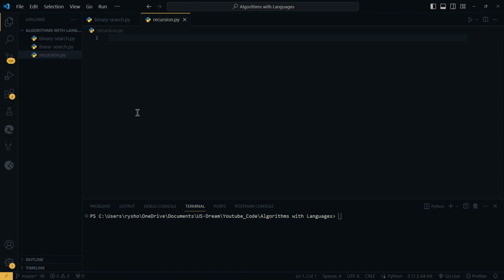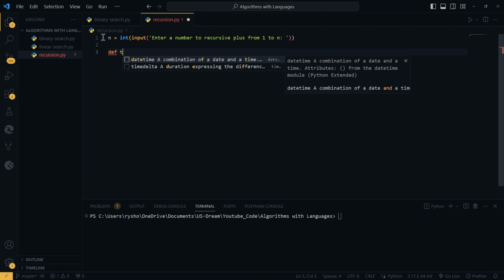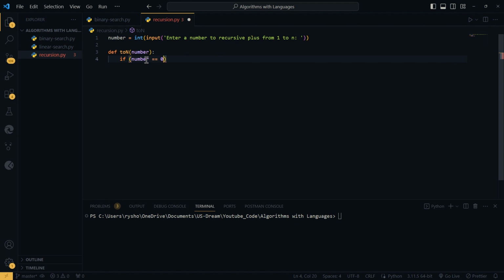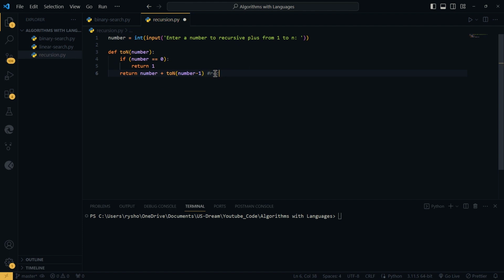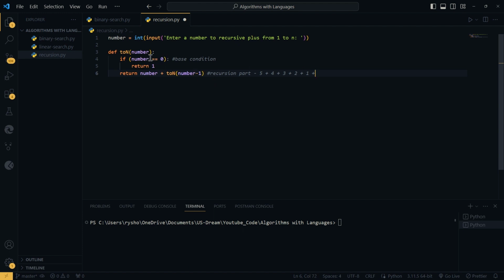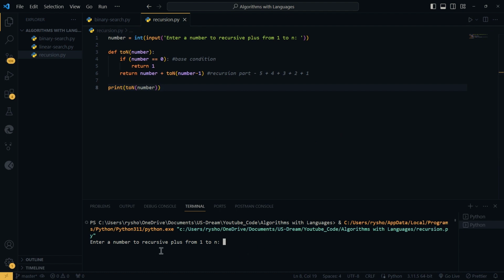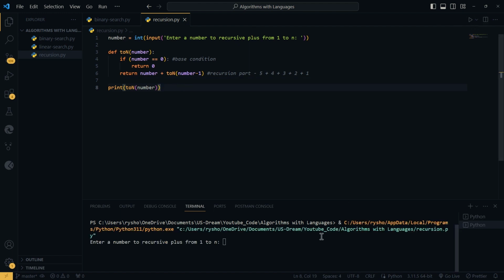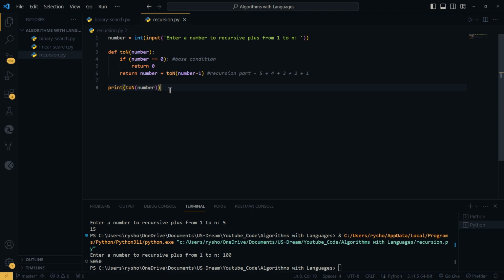Recursion - Introduction by Henry Vu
Hi everyone, thank you so much for helping me to reach 2000 views, it was such an honor that I successfully helped 2000 people to learn coding.
And in this video, I will teach you a very simple algorithm that is used widely in many computing fields.